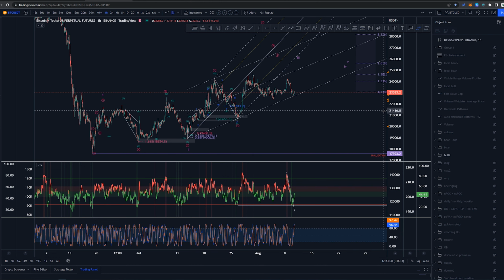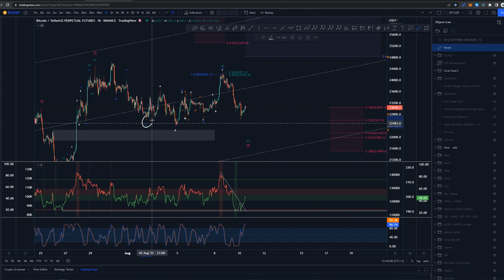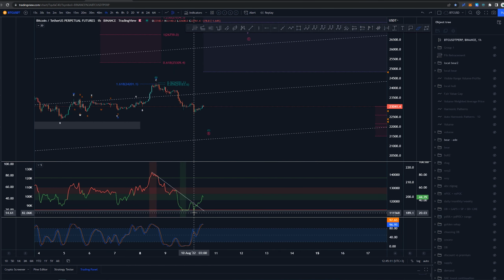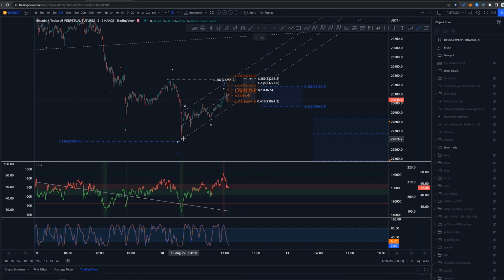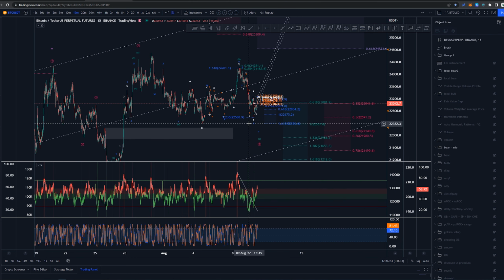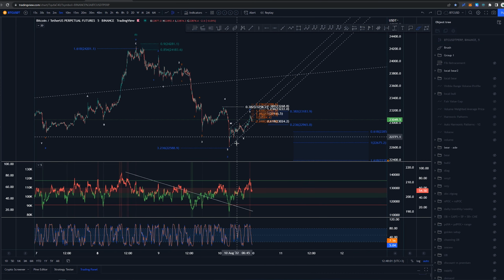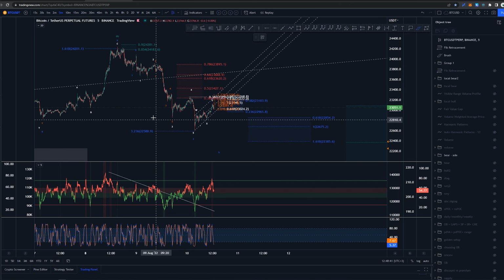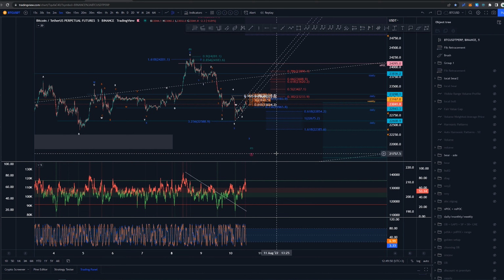BITCOIN ($BTC) - Technical Analysis with Elliott Wave Theory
00:00 Intro
00:20 Elliott Waves - Bull
01:09 Elliott Waves - Bear
03:10 Elliott Waves - Low timeframe
07:22 Outro